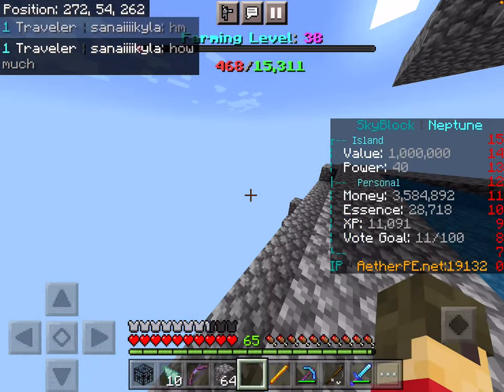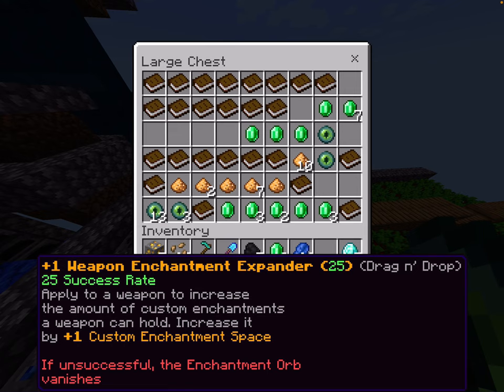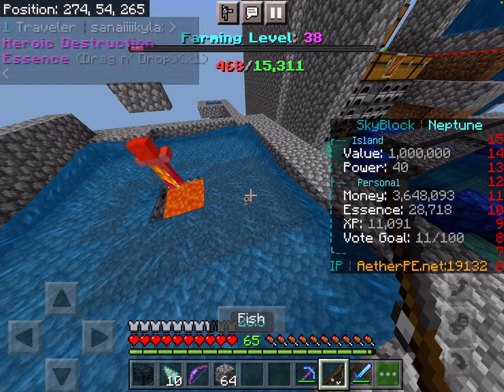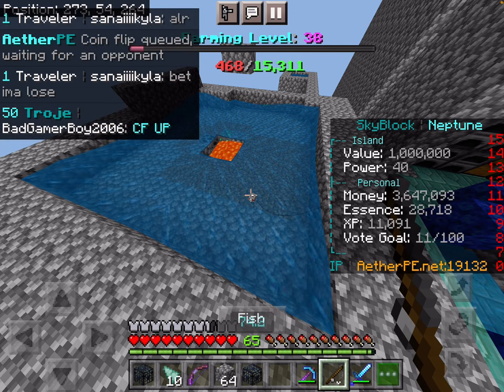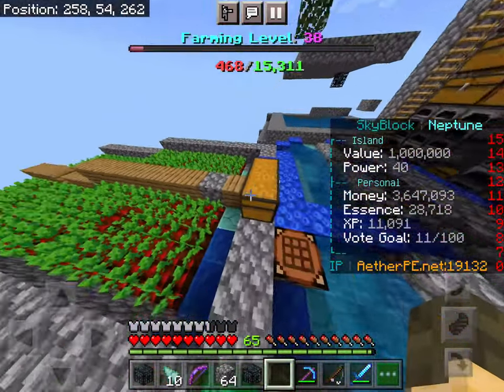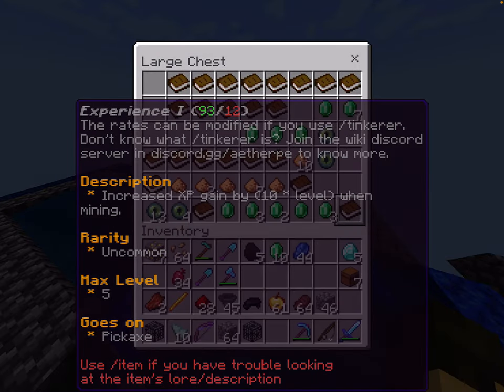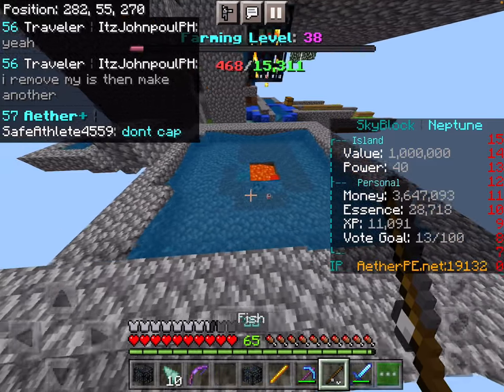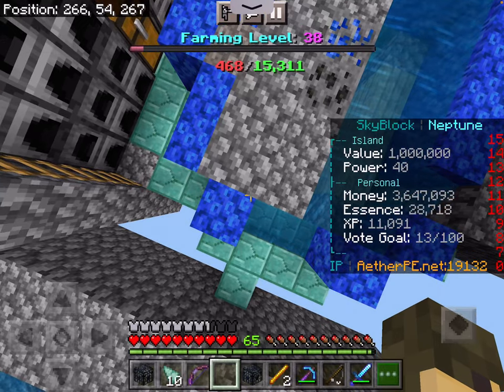Fishing to victory/I got 3 holy ingots in AetherPE minecraft